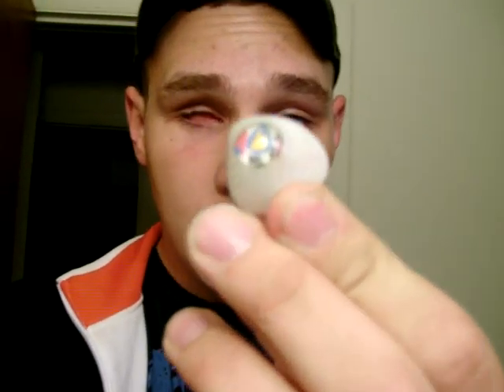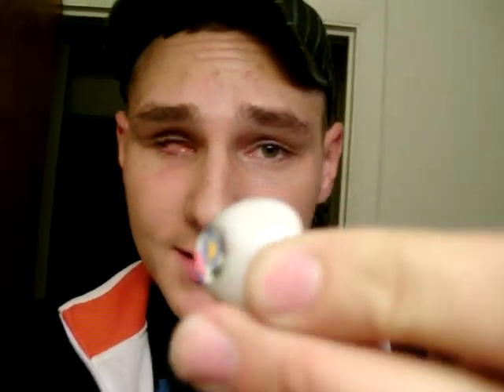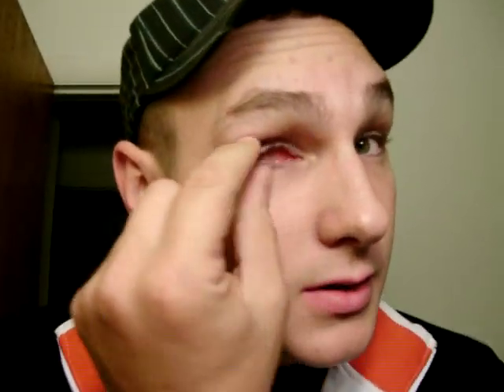More Fun With How To Insert Eye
Being Goofy, and messing with people I explain How My eye works, Kinda.